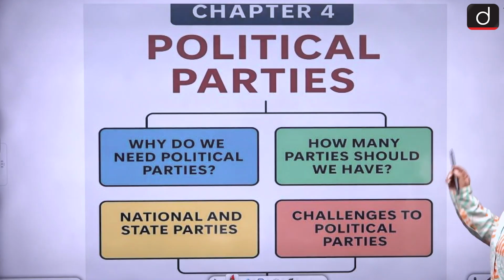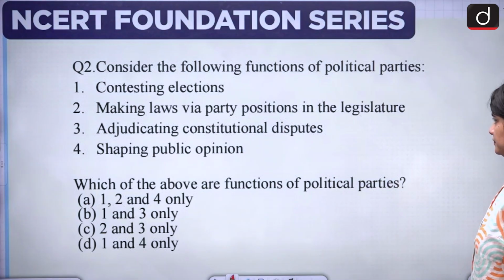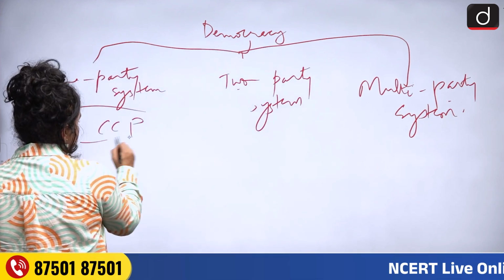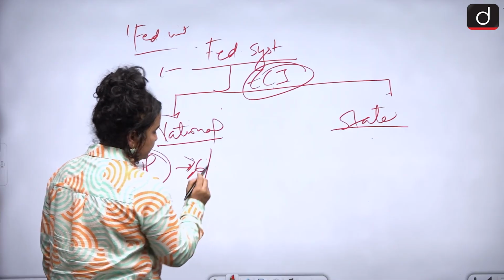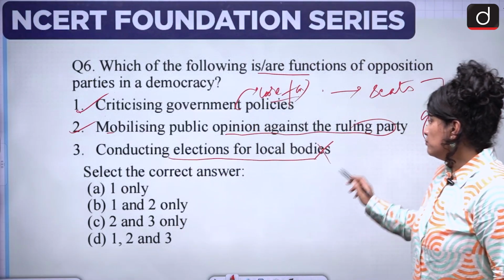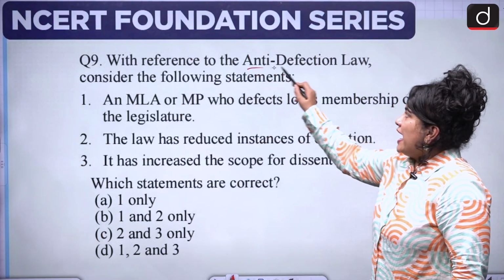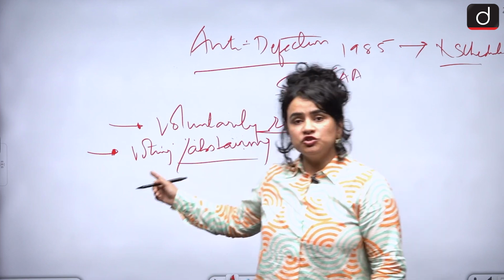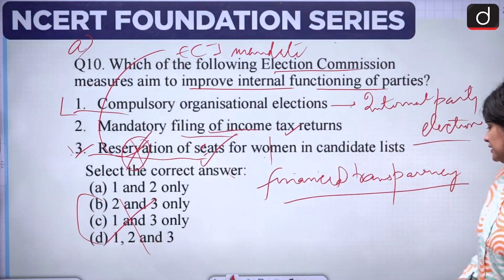Political Parties | NCERT MCQ+PYQ | UPSC | Drishti IAS English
For information on NCERT LIVE Online Course, click on the link given below:
drishti.xyz/yt-ncert-course

Join Ms. Divya Raj Juyal in today’s session on Political Parties, a crucial topic for UPSC and other competitive exams. This session will explore the definition and significance of political parties in a democracy, their role in shaping governance, and how they contribute to the functioning of democracy.

We will discuss the elements of a political party, including its structure, policies, and the role of opposition parties in holding the government accountable. Learn about national parties and state parties, and how they operate within the federal system of governance in India. We will also explore the dynamics of a multiparty system and the coalition government, and understand partisanship in the political landscape.

Additionally, the session will cover the impact of NGOs in shaping political discourse and their connection to the policies and elections. Ms. Divya Raj Juyal will also explain the relationship between secularism and political parties, especially how they influence political ideologies and public policy.

Through PYQs and MCQs, you will gain a comprehensive understanding of political parties in the Indian political system and their impact on democratic governance, enhancing your preparation for UPSC 2026 and other competitive exams.